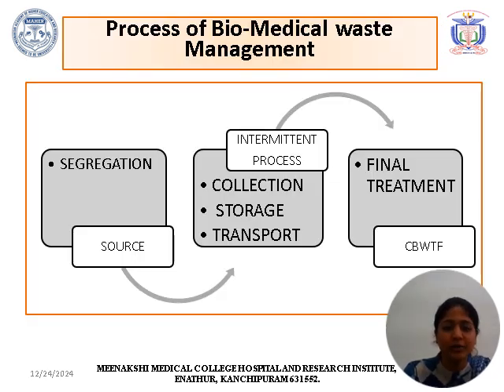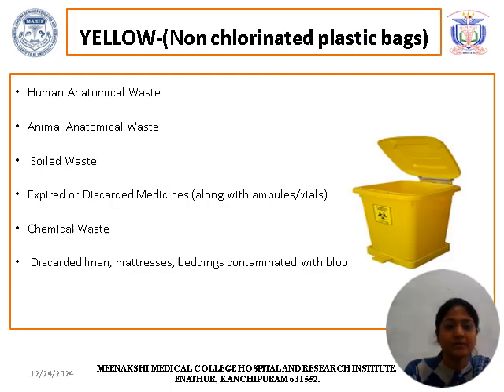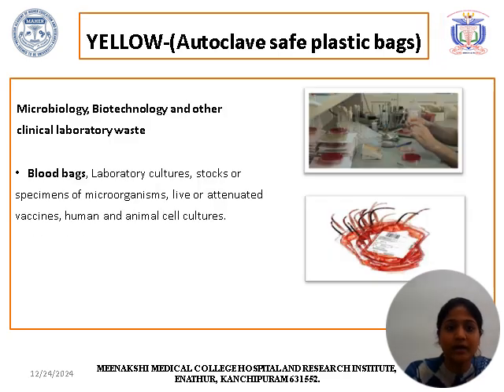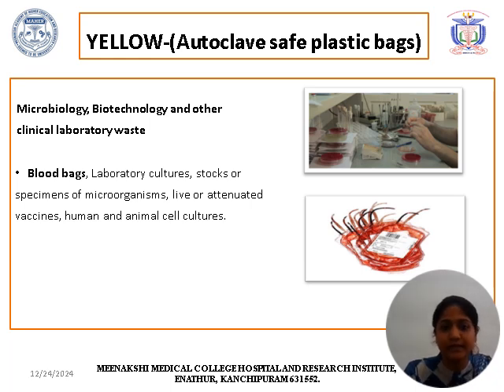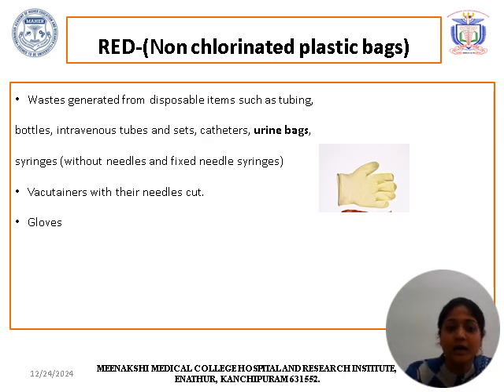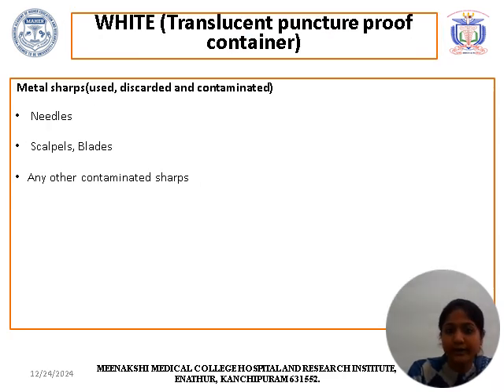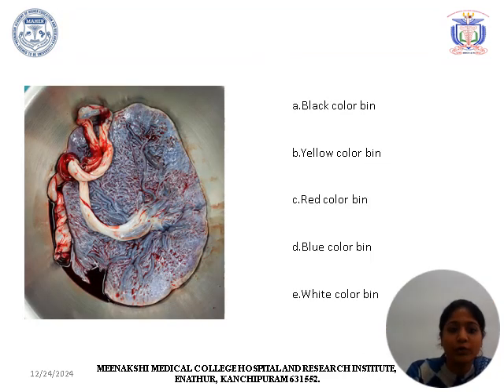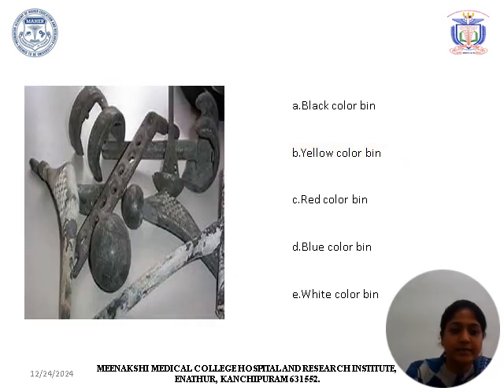Biomedical waste management